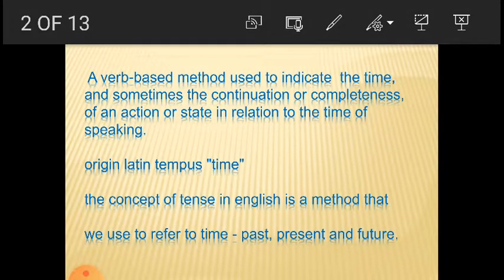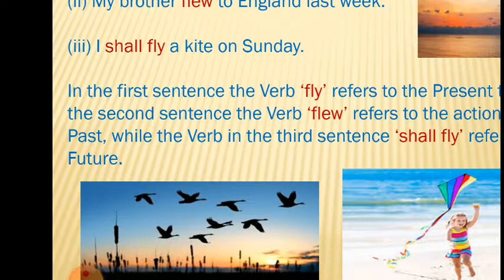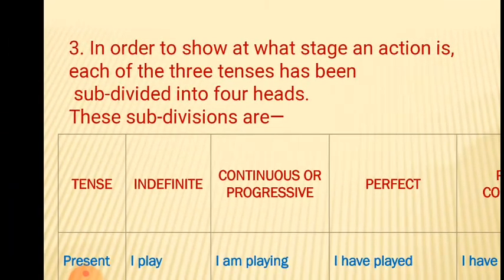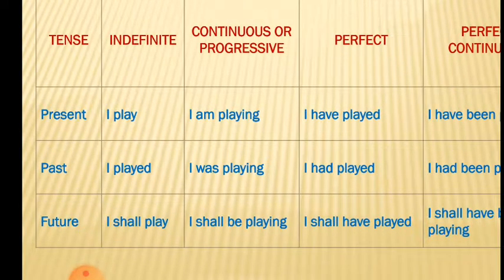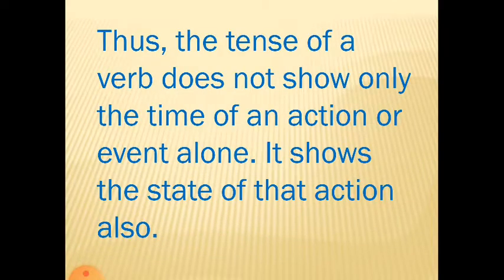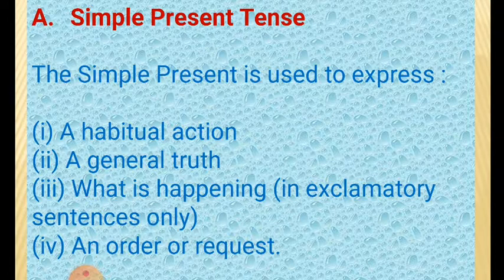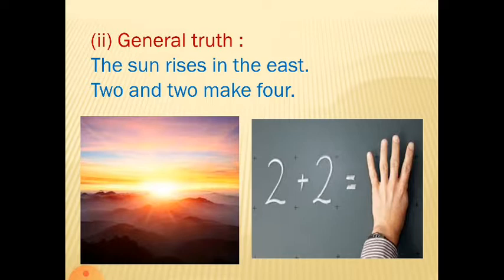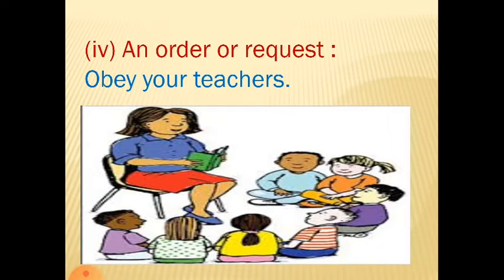TENSES part -1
Explanation of tenses and types of tenses